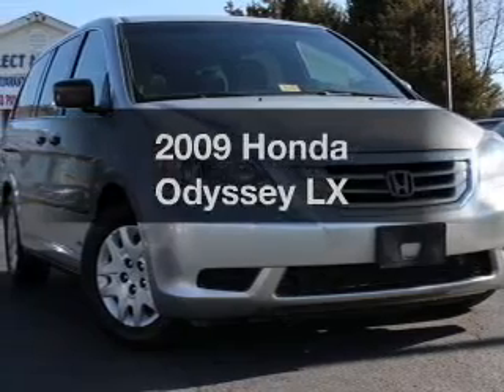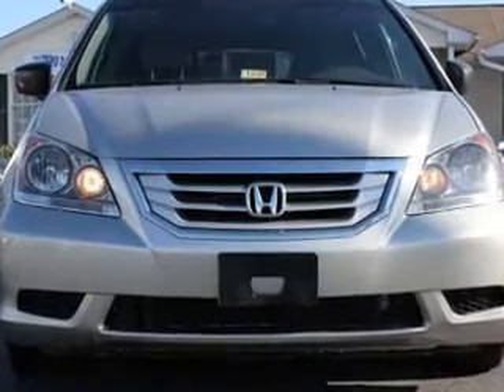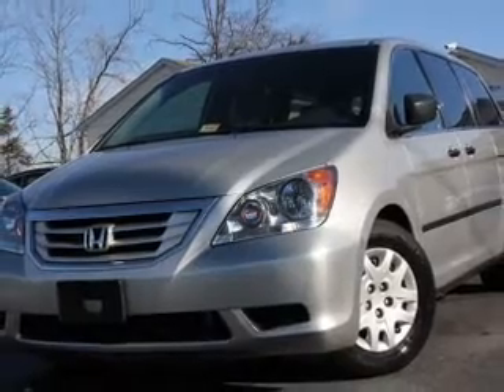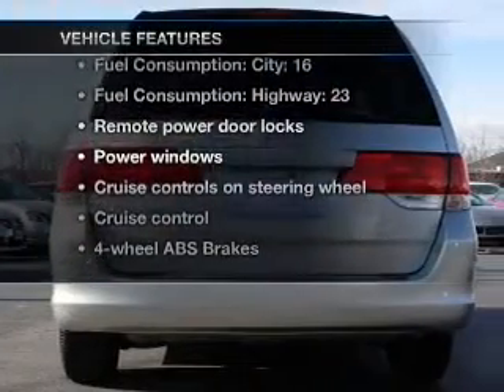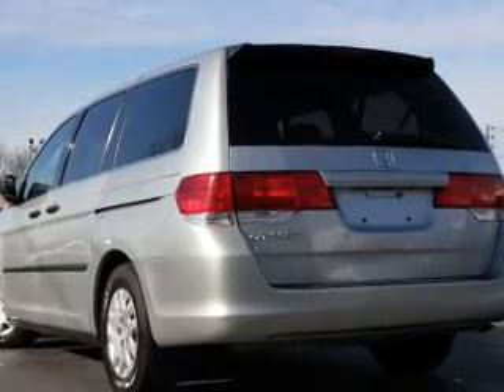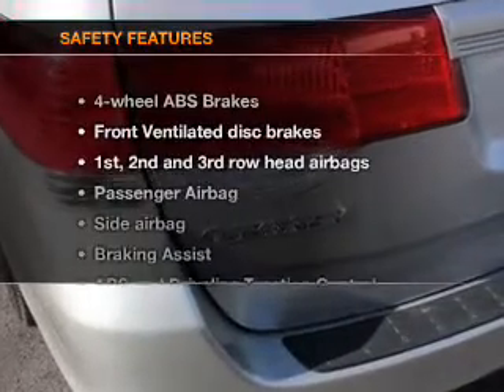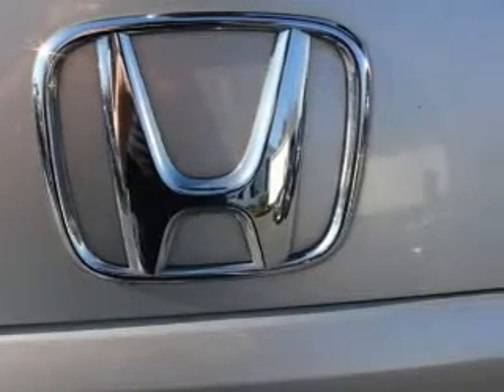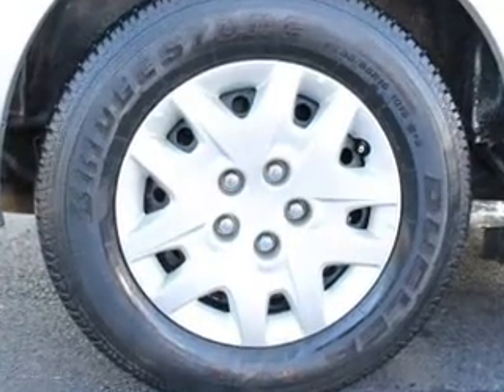2009 Honda Odyssey - Manassas VA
Year: 2009
Make: Honda
Model: Odyssey
Trim: LX
Engine: 3.5 liter 6 cylinder 24 valve
Transmission: 5-Speed Automatic
Color: Silver
Mileage: 44319
Address:
8710 Kinchloe Dr.